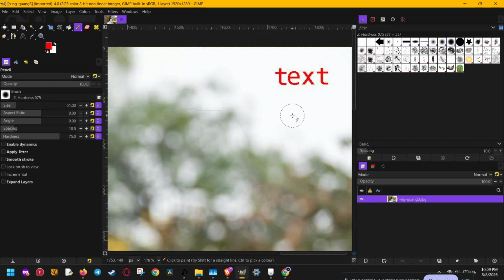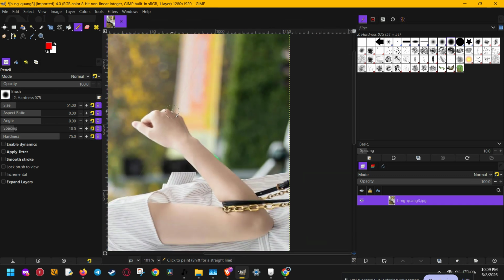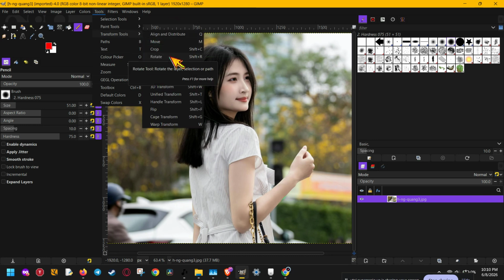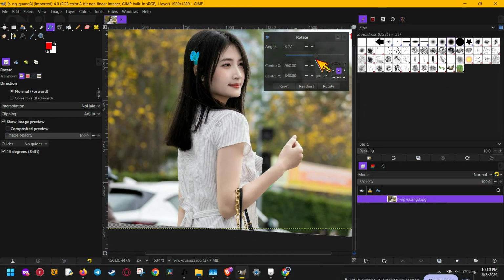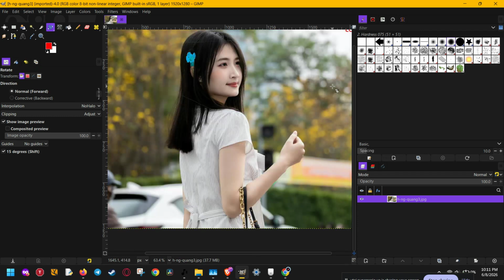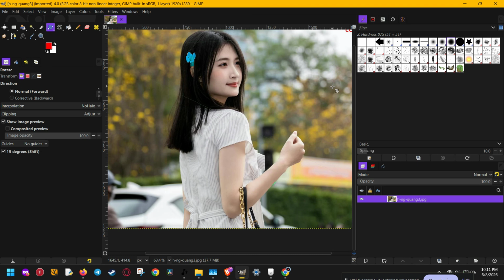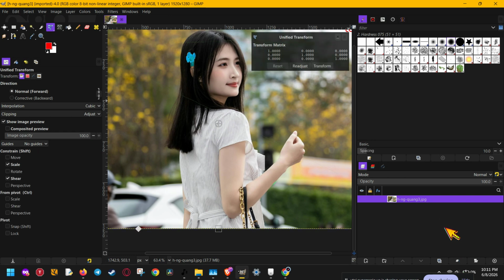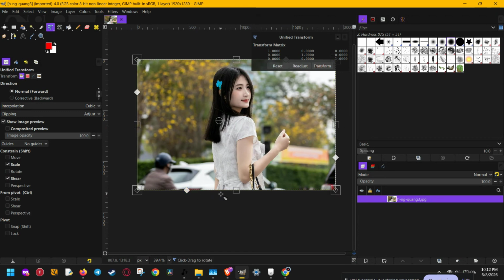How To Rotate In Gimp Without Losing Quality (Easy Guide)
Learn how to rotate in GIMP without losing quality using lossless 90-degree rotation and high-quality arbitrary angle settings.
This tutorial covers interpolation options, the Rotate Tool, and the Unified Transform Tool for the best possible results.

🕚Timestamps:
0:00 Intro
0:19 Lossless Rotation Explained
0:47 Rotate 90°, 180° In GIMP
1:18 Rotate At Any Angle With Best Quality
1:52 Set Interpolation To NoHalo Or LoHalo
2:20 Use Unified Transform For Better Results
2:50 Final Tips And Outro

✍️What You'll Learn In This Video:
• How To Rotate In GIMP Without Losing Quality
• How To Use Lossless 90 Degree Rotation In GIMP
• How To Set Interpolation To NoHalo Or LoHalo
• How To Rotate An Image At Any Angle In GIMP
• How To Use The Rotate Tool In GIMP
• How To Use The Unified Transform Tool In GIMP
• How To Preserve Image Sharpness While Rotating
• How To Avoid Quality Loss During Image Transformations

💡Pro Tips:
• Use 90-degree rotations whenever possible for true lossless results.
• For photos, choose NoHalo or LoHalo for cleaner edges.
• For pixel art, use None to keep hard pixel edges intact.
• Avoid repeated rotate-and-resize edits to reduce degradation.
• Combine rotation, scaling, and skewing in one transform when possible.